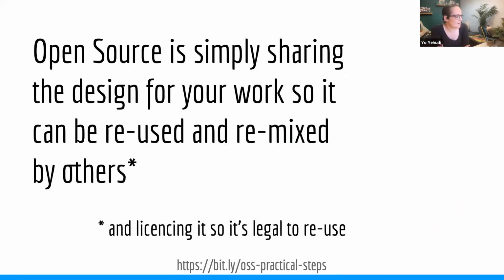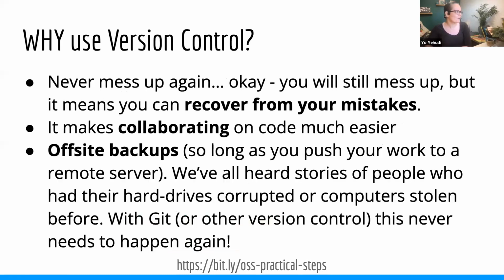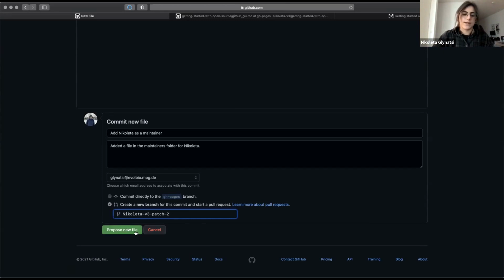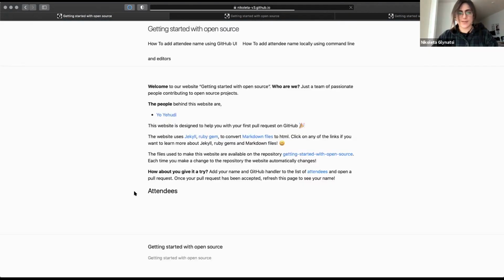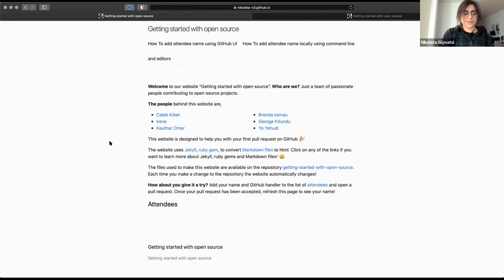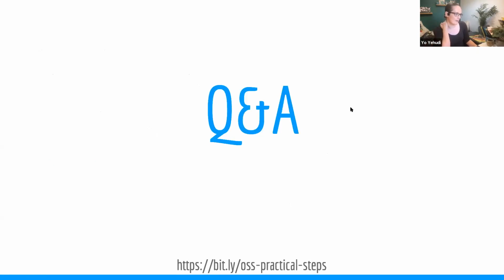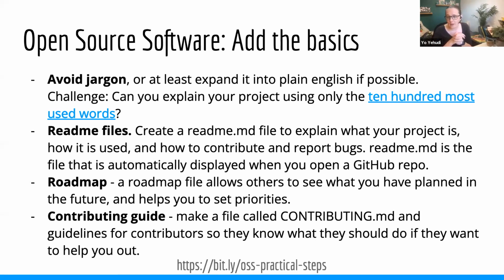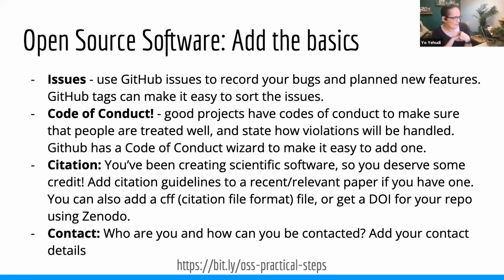Day 5 Open Science FAIR Symposium: Contribution to open source projects 'a practical approach'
On Day 5 of the Open Science FAIR Symposium, we had a talk on contribution to open source projects. We had a presentation by Yo Yehudi on the importance of contributing to open source projects. She took us through the 'why' of open source, a brief introduction to licenses, and version control. This was followed by a demonstration and collaborative project by Dr. Nikoleta Glynatsi on GitHub pull requests.